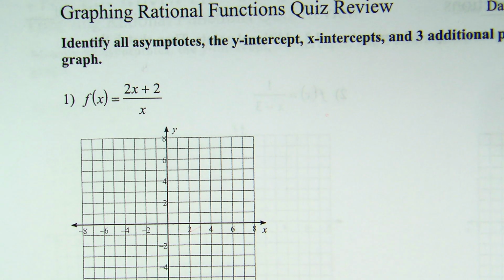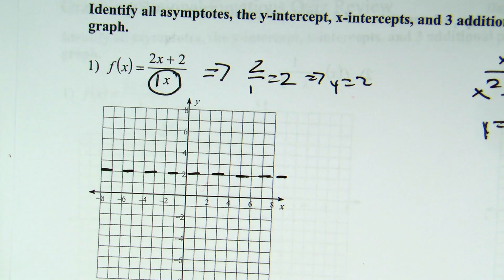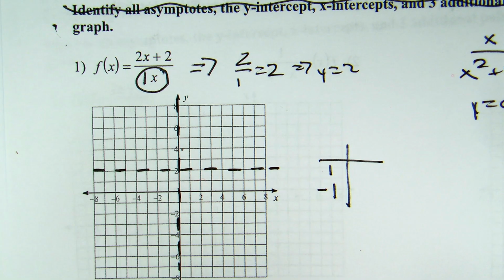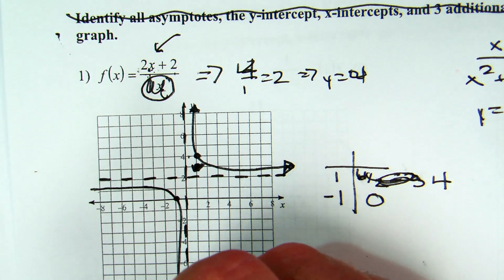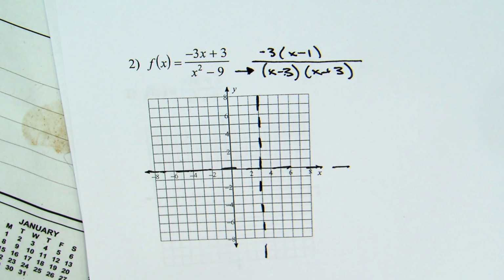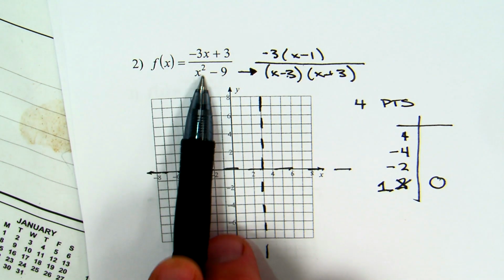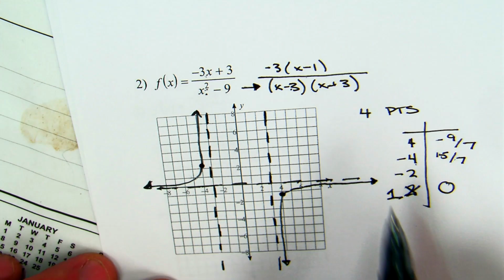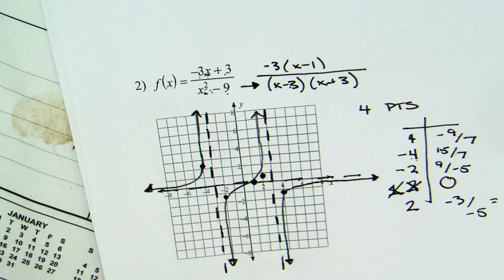Graphing Rationals Quiz Review